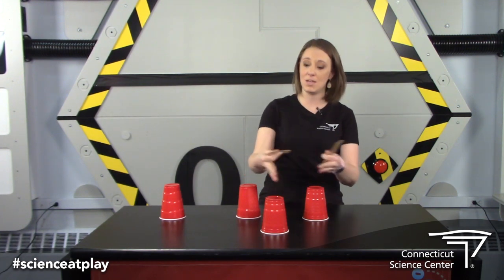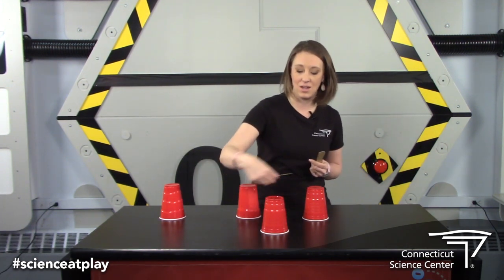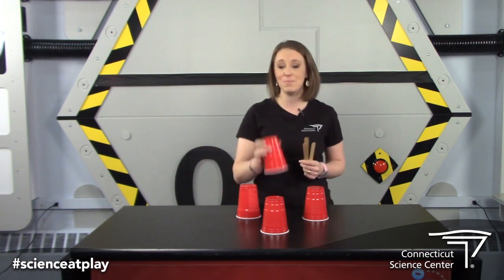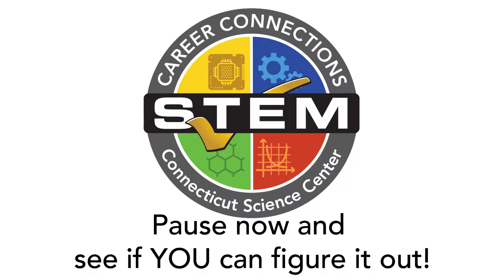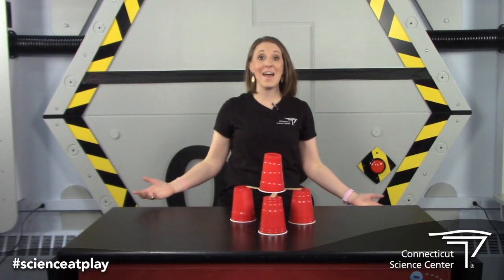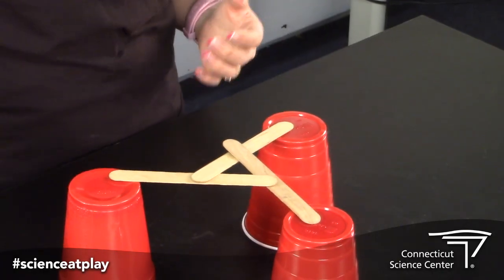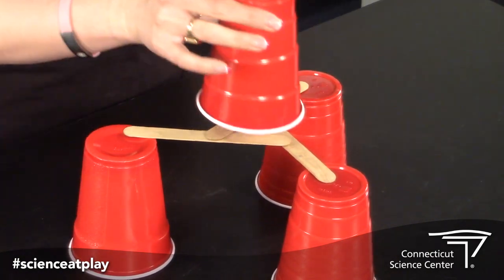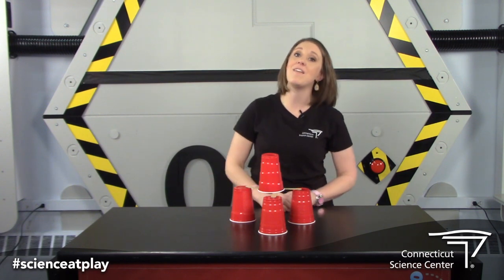STEM Challenge: Cups